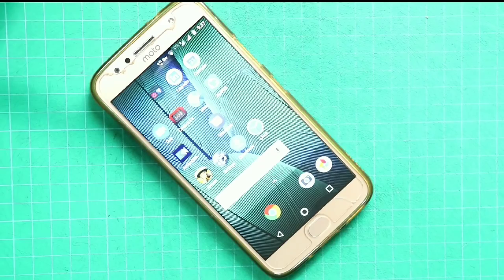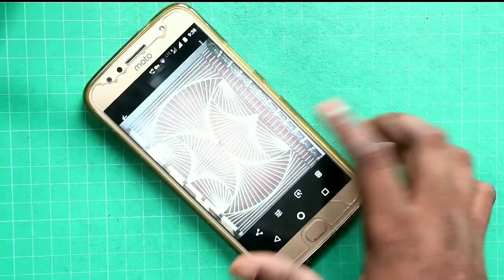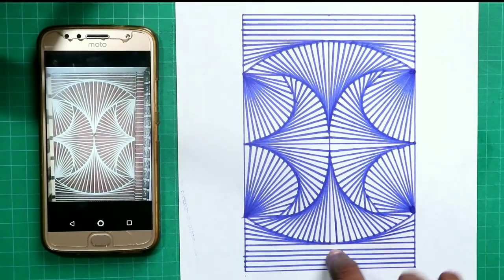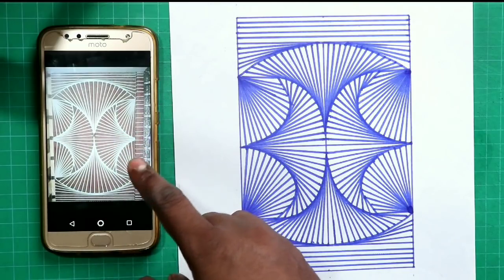For request of one subscriber from Egypt /single pattern design /rainbow art | color pen design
this design is done for request of one of my subscriber .this design is drawn using only one pattern.

please stay and keep supporting me.